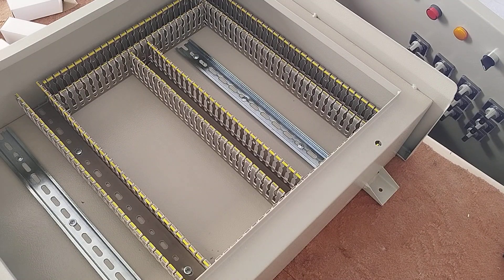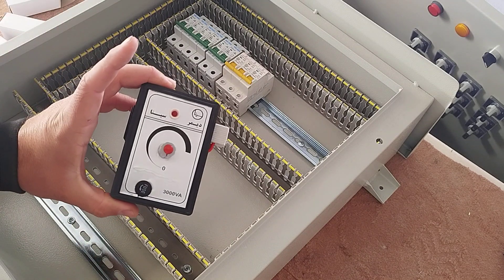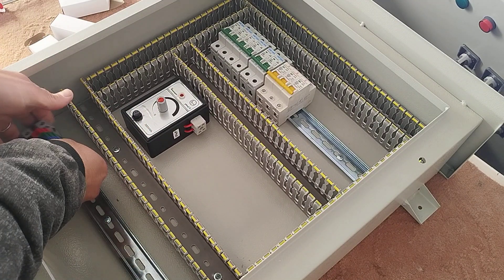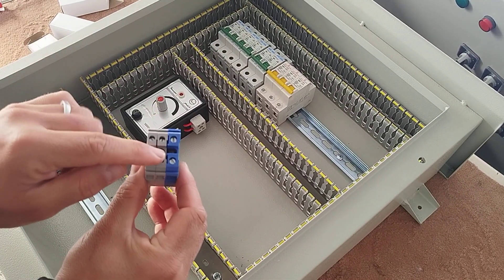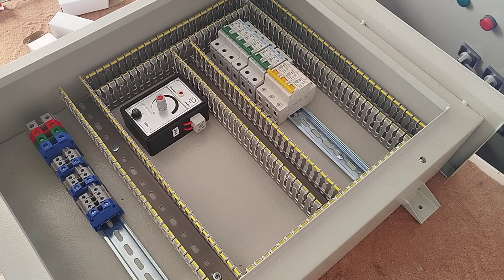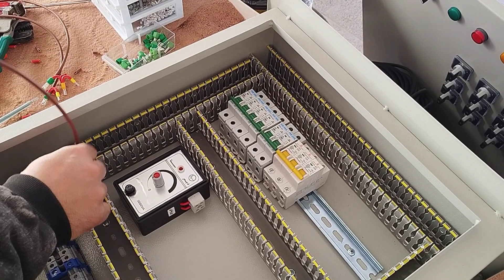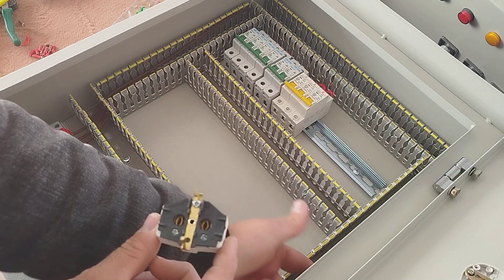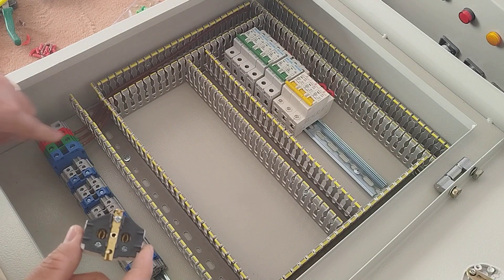Industrial electrical panel wiring training with all details(dimmer wiring)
You will learn these in this video
-Industrial switchboard(electrical panel)wiring
-Acquaintance with adjectives
-Familiarity with dimer